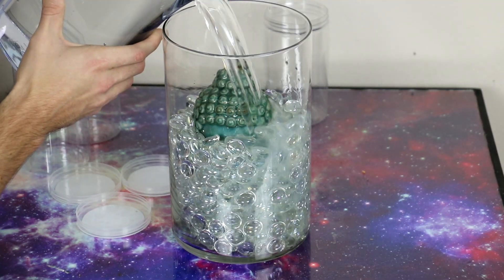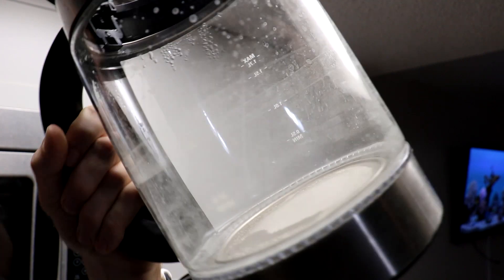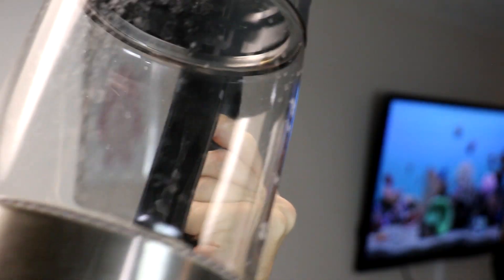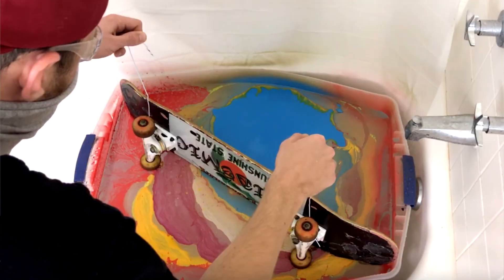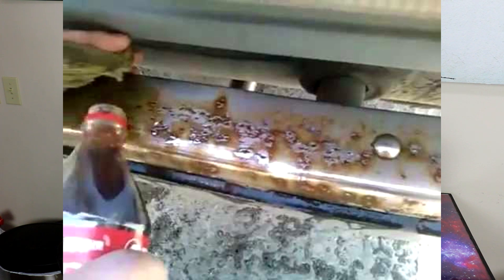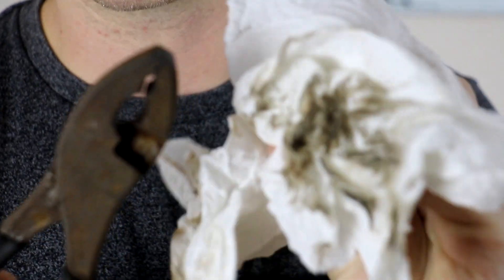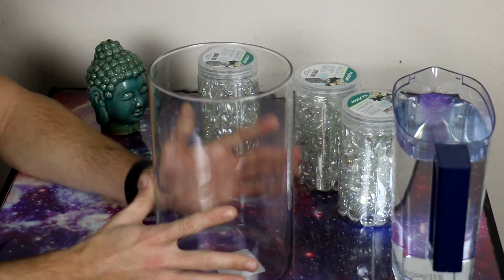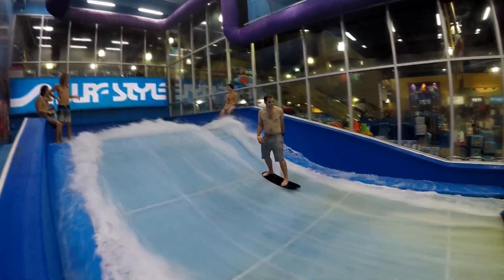Crazy Soda Life Hacks That Actually Work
I tried out the craziest soda life hacks on the internet!